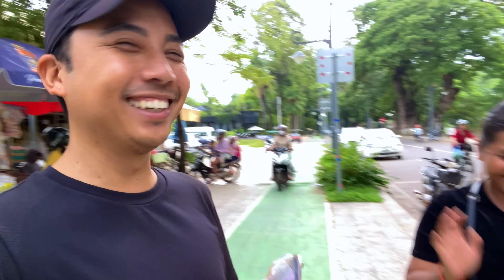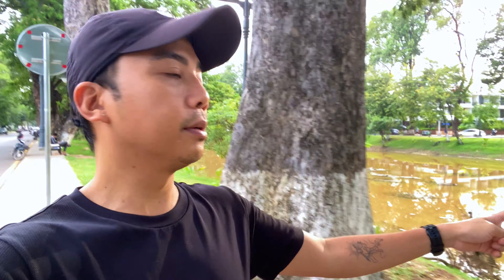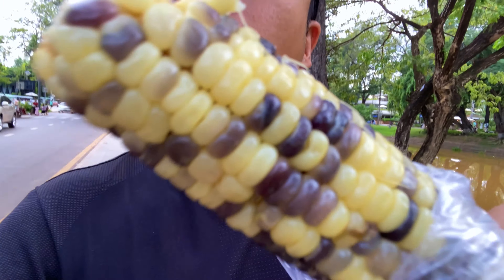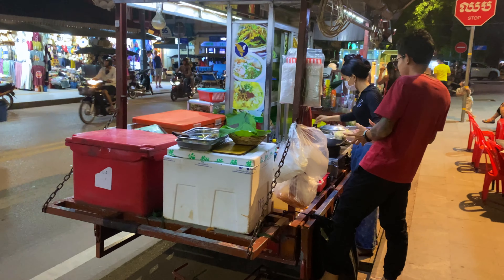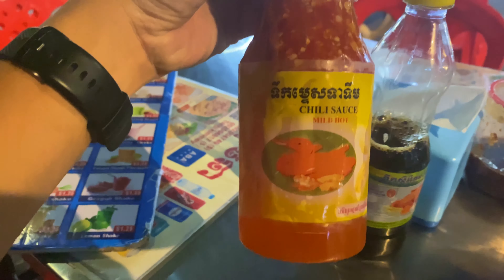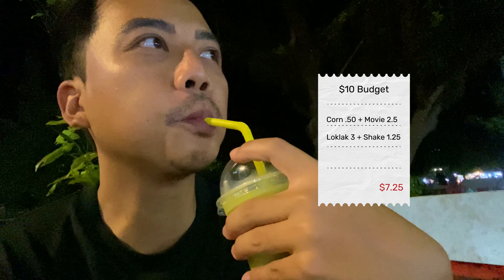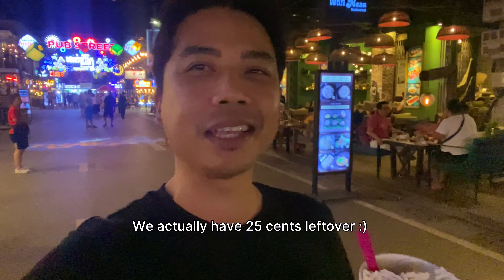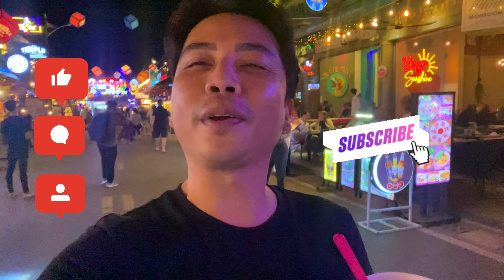$10 Is All You Need for a Fun Day in Cambodia | Would it be enough???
Cambodia Vlog: Let's see where our $10 can go in Siem Reap. The goal is to cover some food and entertainment at the same time. Let the adventure begin!

Music Copyrights
Musician: Michael OnLine
Musician: Bopposound
Musician: Ikson
Musician: Liqwyd
Musician: Yevhenlokhmatov